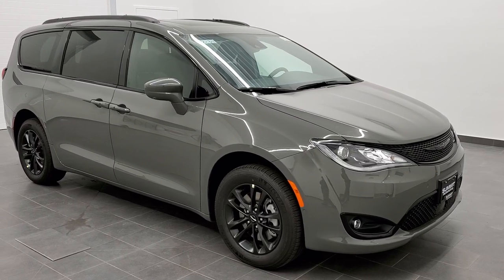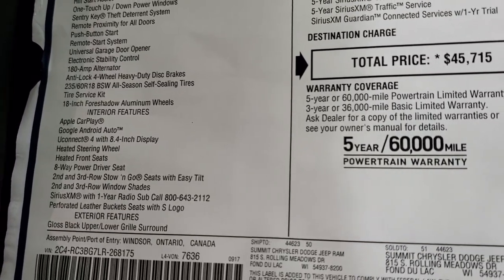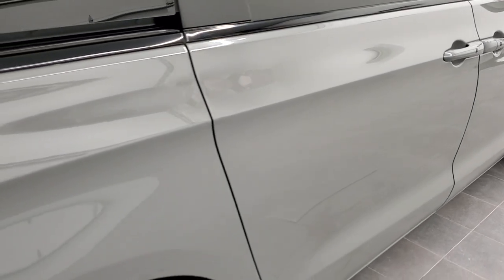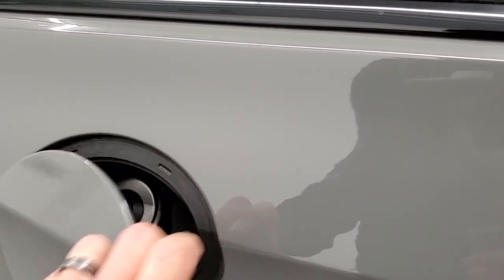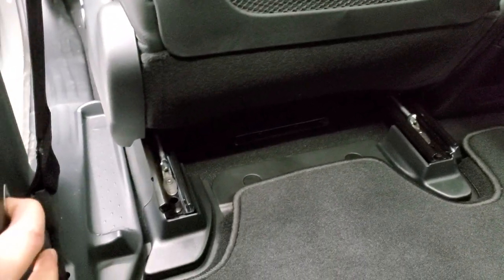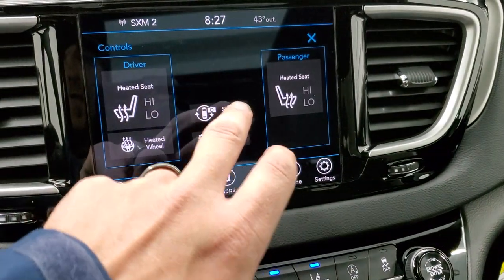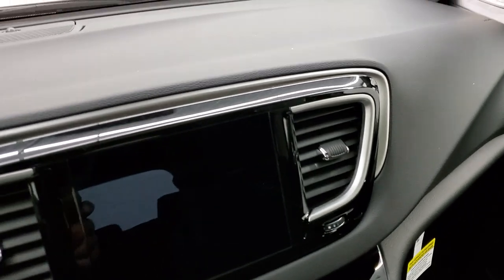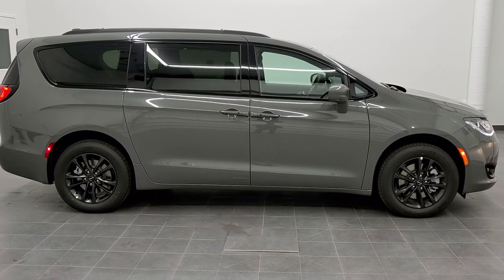AWD PACIFICA 2020 LAUNCH EDITION CERAMIC GRAY WALK AROUND REVIEW 20C34 ALL WHEEL DRIVE PACIFICA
This 2020 AWD PACIFICA LAUNCH EDITION TOURING L S APPEARANCE GROUP WITH QUADS AND STOW N GO IN CERAMIC GRAY STING GRAY CLEARCOAT FOR SALE IN FOND DU LAC OSHKOSH WISCONSIN 54935 is the vehicle we did walk around review of today.

Thank you for checking out this video of this 2020 AWD PACIFICA LAUNCH EDITION TOURING L S APPEARANCE GROUP WITH QUADS AND STOW N GO IN CERAMIC GRAY STING GRAY CLEARCOAT FOR SALE IN FOND DU LAC OSHKOSH WISCONSIN 54935

STOCK: 20C34
PRICE: $45,715
MILES: 12
MAKE: CHRYSLER
MODEL: PACIFICA AWD
VIN: 2C4RC3BG7LR268175
LOCATION: FOND DU LAC OSHKOSH WISCONSIN, 54937 TRUCKS ON 41

3.6 Liter DOHC V6 Engine, 287 Horsepower, Four Door with Dual Power Sliding Side Doors, Stow 'N Go Seating Stow-N-Go, Touring-L Package, S Appearance Package, 9 Speed Automatic Transmission with Rotary Turn Dial, All Wheel Drive Four Wheel Drive AWD, Factory GPS Navigation System, Power Panoramic Vista Roof Sunroof Moonroof Sun Roof Moon Roof with 3rd Row Skylight, 360-Degree Surround View Camera System, Adaptive Speed Control Cruise Control, Blind Spot Monitoring with Rear Cross-Path Detection, Forward Collision Warning System, Lane Departure Warning with Lane Keep Assist, Parksense Active Parallel and Perpendicular Park Assist, Start / Stop Technology Start/Stop, Dual Power Heated Seats, Black Ebony Leather Seats, Captains Chairs, Memory Driver's Seat, 2nd Row Quad Seating Quads, 3rd Row Seats Bench Seating, Fold Flat Third Row Seats, Heated Power Mirrors with Blindspot Indicators, Electronic Stability Control Traction Control ESC, Michelin Premier 235/60 R18 Tires, 20 Inch Rims Premium Wheels, Painted Alloy Rims Premium Wheels, Four Wheel Disc Brakes, Fog Lights, LED Running Lights, LED Tail Lamps, Projector Lamp Headlights, Roof Rack Luggage Rack, Sonar with Front and Rear Bumper Sensors, Easy Fuel Capless Fuel Fill, AM / FM Radio Tuner, Sirius/XM Satellite Radio Capabilities Sirius / XM, Uconnect (R) 8.4 AM/FM System 8.4 Inch Touchscreen with AM/FM, 7-Inch Multi-View Display, Enter-N-Go System Keyless Entry System, Keyless Entry with Factory Remote Start, Push Button Start, Keysense System, Power Raise and Close Rear Gate, Rear Window Defroster, Adjustable Height Seatbelts, Driver and Passenger Front Air Bags, L.A.T.C.H. Child Safety System, Side Curtain Air Bags SRS Safety Restraint System, 2nd Row Power Windows, Heated Steering Wheel Multi-Function Steering Wheel Controls, Homelink System with Three Programmable Buttons for Garage Doors, Lighting Systems & Security Systems, Compass, Outside Temperature Display and Mileage Display, Dual Multi-Zone Climate Control , Factory Floormats, Black Dash and Door Trim, Air Conditioning AC, Cruise Control, Power Locks, Power Windows, Tilt/Telescope Steering Wheel, 3 Year / 36,000 Mile Remaining Factory Bumper to Bumper Warranty, Whichever comes first, 5 Year / 60,000 Mile Remaining Powertrain Factory Warranty, Whichever comes first, Ceramic Gray Clearcoat,Call Now! 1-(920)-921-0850 . Summit Automotive Chrysler Dodge Jeep Ram in Fond du Lac, Wisconsin also Proudly Serving Oshkosh, Madison, Milwaukee, Sheboygan, Appleton, and Waupun is a family owned and operated dealership since 1959. We take great pride in our new and used car and truck center with vehicles to fit everyone's budget. We have ON THE SPOT FINANCING. BAD CREDIT OR GOOD CREDIT, we work with over 20 lenders to get you APPROVED AT THE MOST COMPETITIVE RATES. We provide AIRPORT TRANSPORTATION and NATIONWIDE DELIVERY OPTIONS. We are conveniently located on HWY 41 at EXIT 98, Hwy 151 at Military Rd. Exit . Just Look For The TRUCKS ON 41. Advertised price does not include, tax, title, registration and service fee.

STOCK: 20C34
PRICE: $45,715
MILES: 12
MAKE: CHRYSLER
MODEL: PACIFICA AWD
VIN: 2C4RC3BG7LR268175